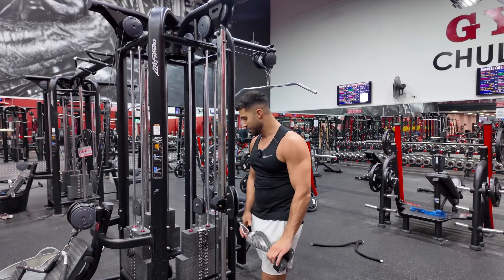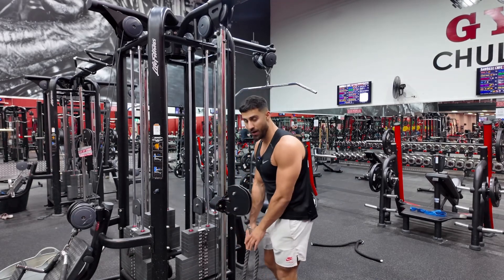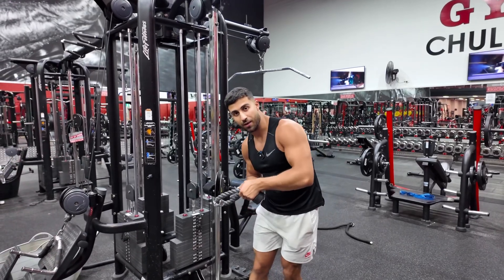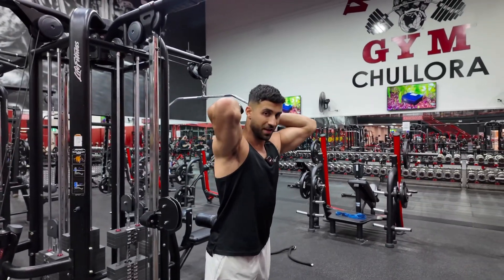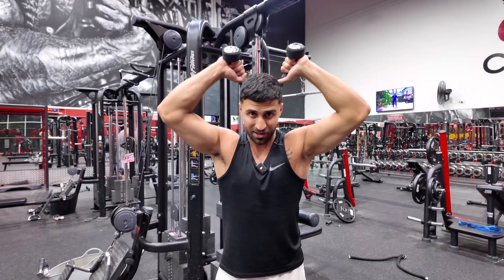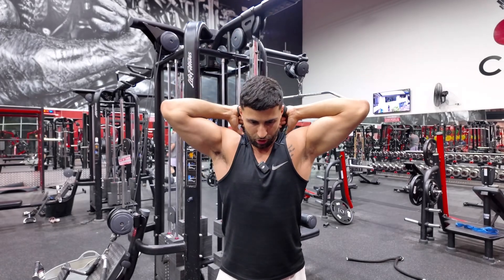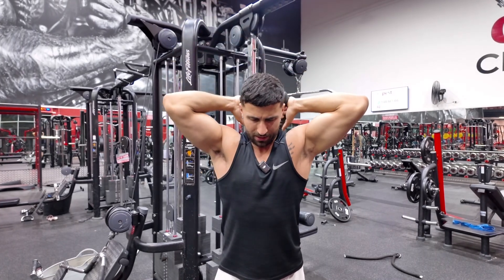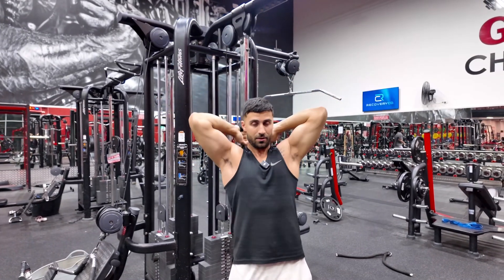Tricep rope cable overhead extension